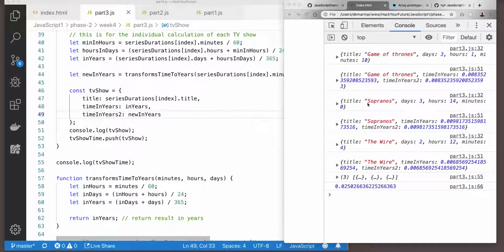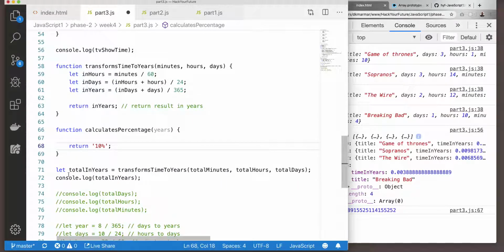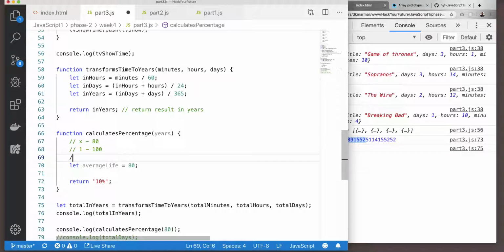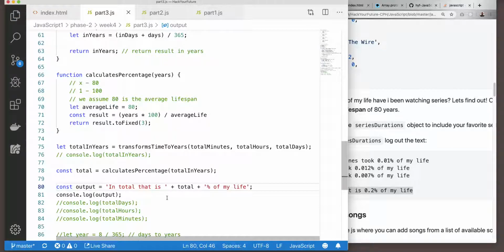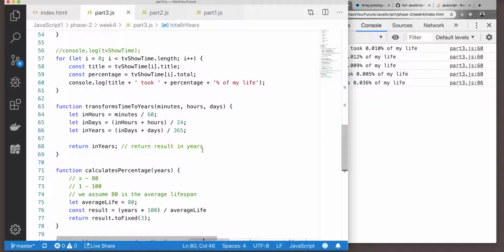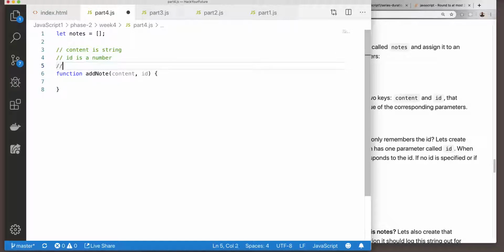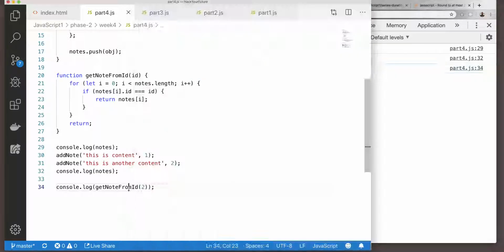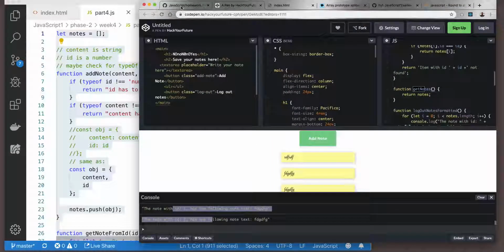Odense Class01 - JS 1 - week 4 - pt 3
Session from October 2nd, 2019 PART 3